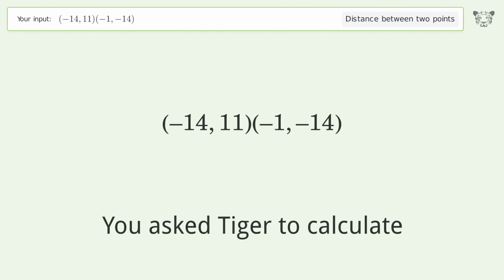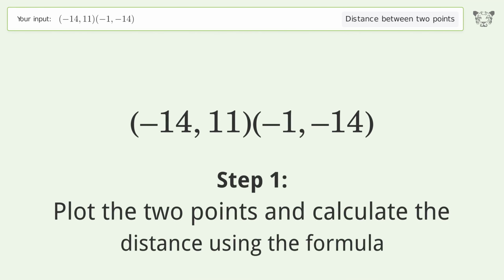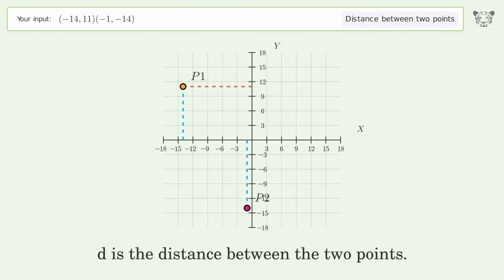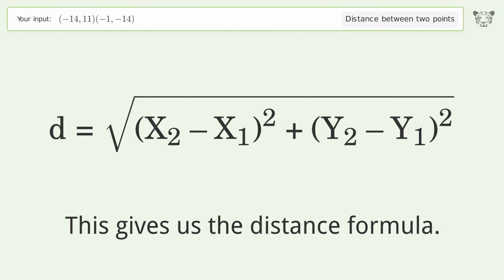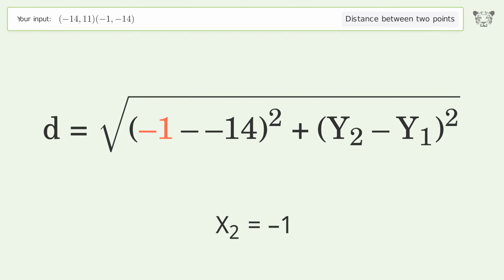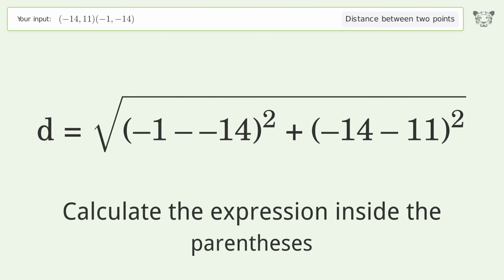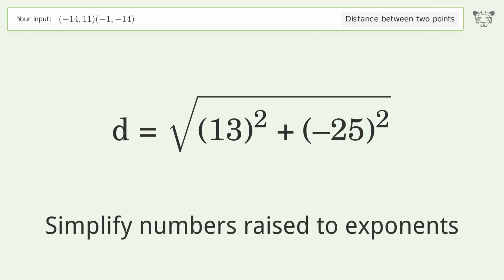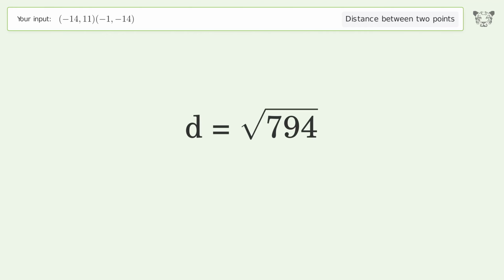Find the distance between two points p1 (-14,11) and p2 (-1,-14): Step-by-Step Video Solution